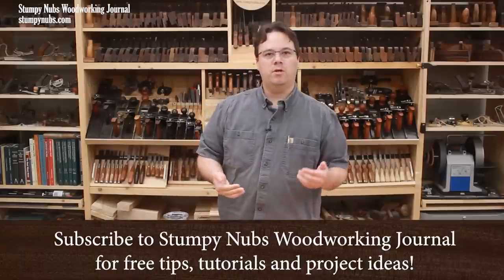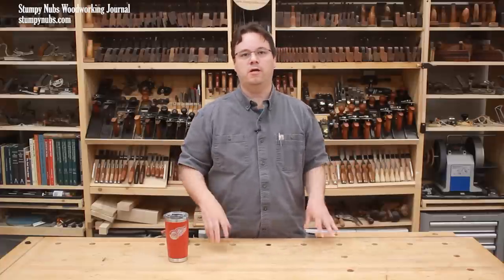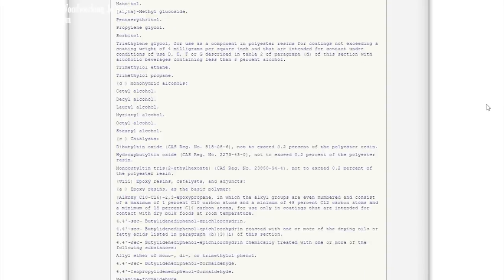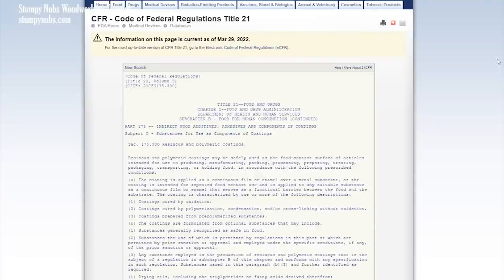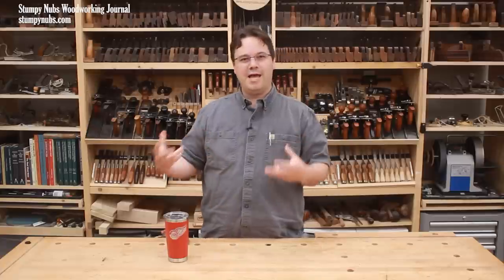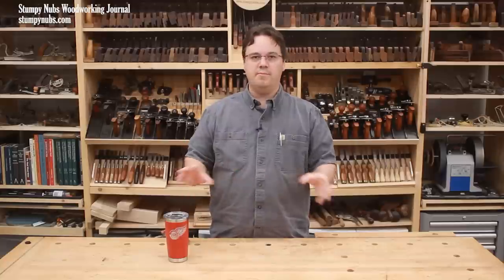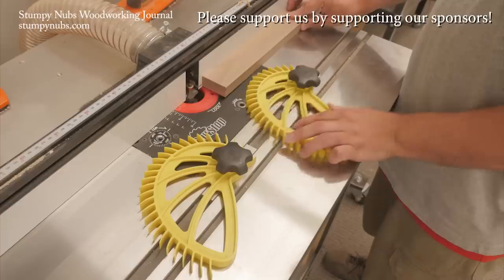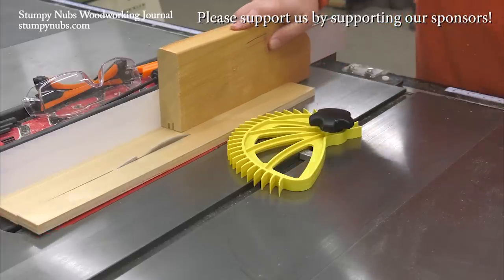Is polyurethane dangerous for PETS?